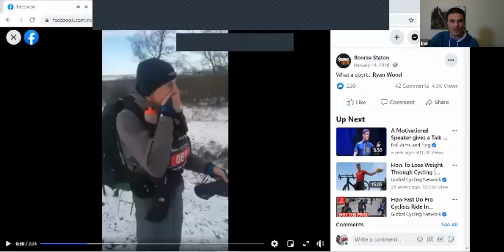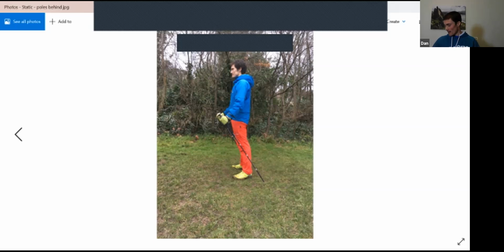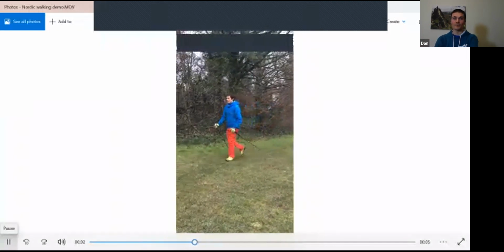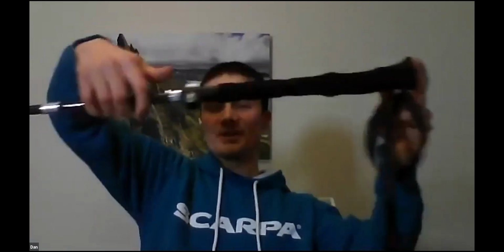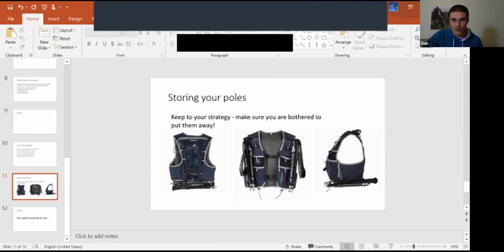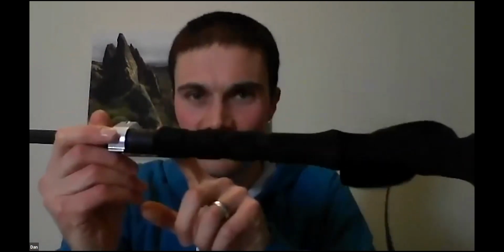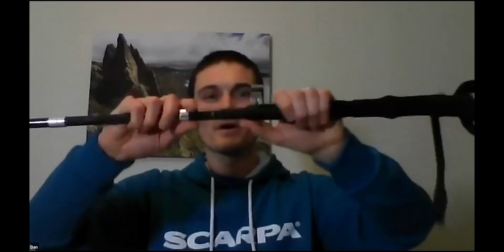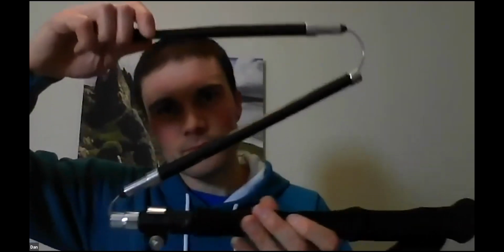The Trail Sessions - Using Poles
Join us for the next great Trail Session - Using Poles with Dan Summers.

Carbon - Helvellyn's
harrierrunfree.co.uk/products/helvellyn-carbon-z-poles

Aluminium - Catbell's
harrierrunfree.co.uk/products/catbells-z-poles

Quick Start Guide For Beginners
harrierrunfree.co.uk/pages/how-to-use-poles

Pros and cons of using poles when running
Can poles be useful for you?
How to get the most out of using them
Practical exercises (bring your poles/a boom/a mop!) and tips on technique
Carrying poles
Strategies for races and training 💪

About Dan
"I am a passionate road, trail, fell and mountain runner. I am a Mountain Leader, England Athletics Fell Running Leader and INWA Nordic Walking Instructor. Amongst other things I have run a:
- 2.38 marathon
- 20.37 Bob Graham Round, 22:29 Paddy Buckley Round
- 19.58 Winter South Wales Traverse (and first winter completion)
- 22.53 Arc of Attrition winter 100 mile (taking third place)
- a sub 40 hour Spine Challenger.

I have a very wide experience of mountain travel, race support and running. I really enjoy sharing the skills and experience I gained from these activities with others."